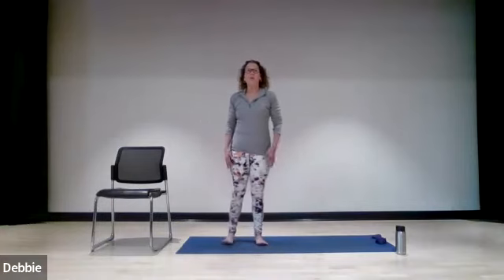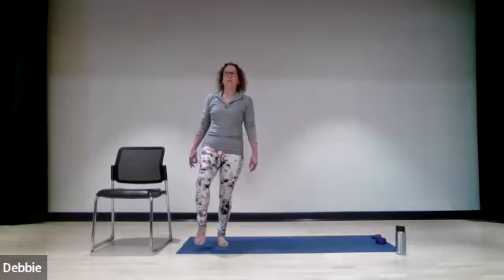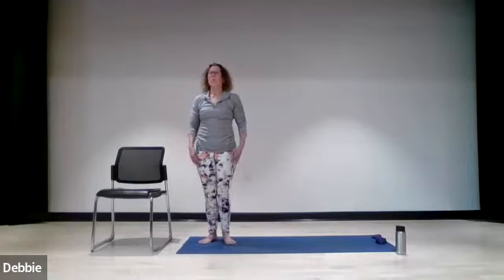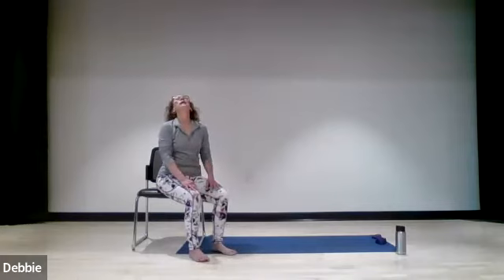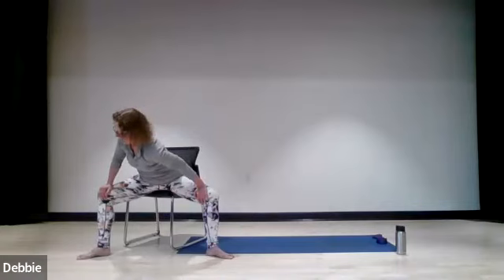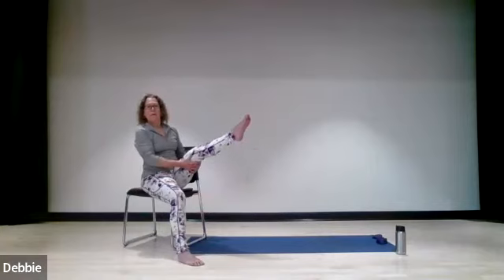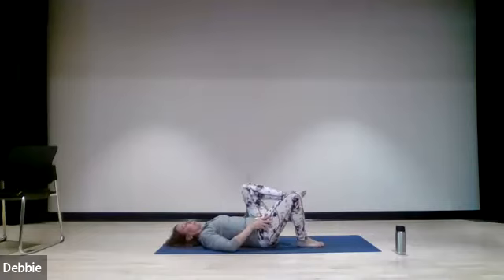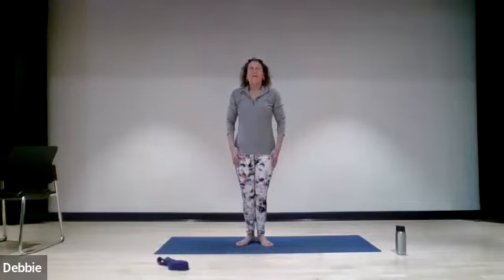Stretch Fusion with Debbie K. - June 1st 2023 Recording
Total body stretch program for all fitness levels. Improve your balance, flexibility, coordination, range of motion and release tension. Bring an exercise mat and strap if attending the in-person class.